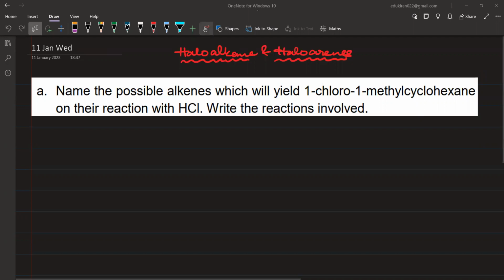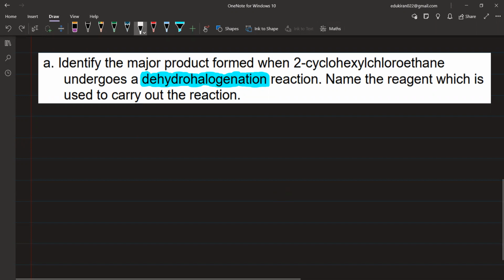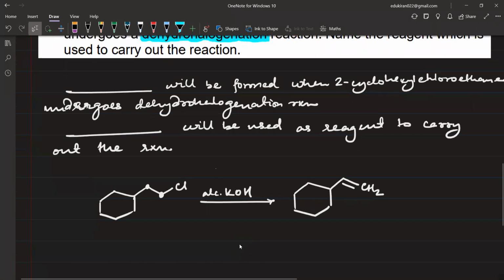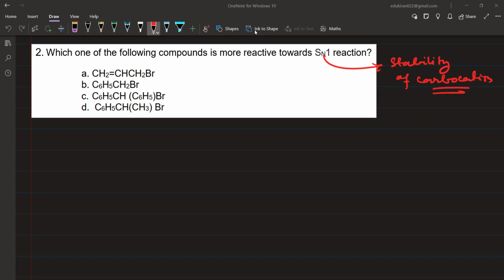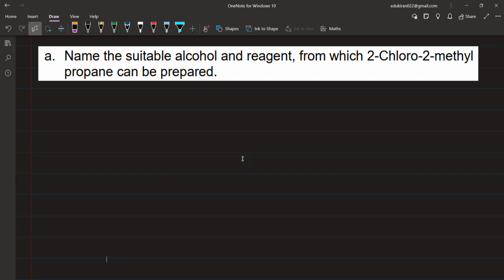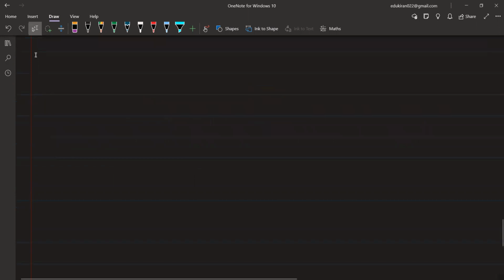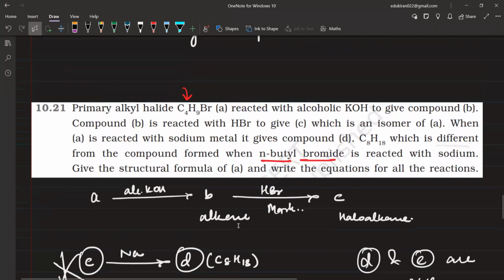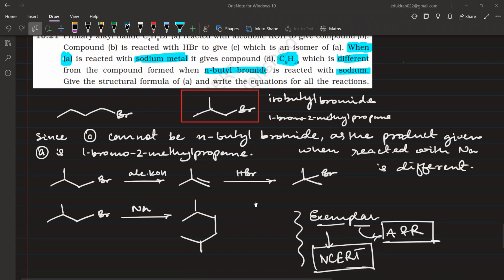Learnivio | Haloalkanes and Haloarenes | 12th MEE | 11-01-2023